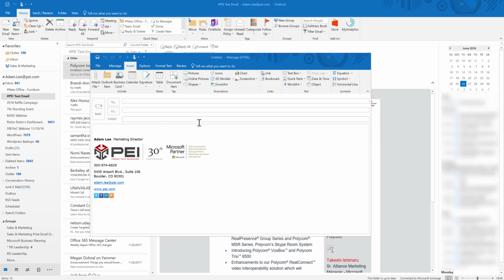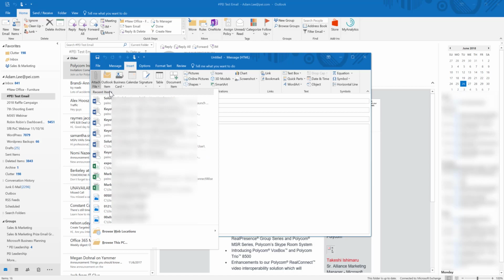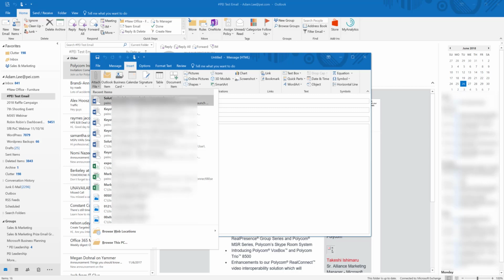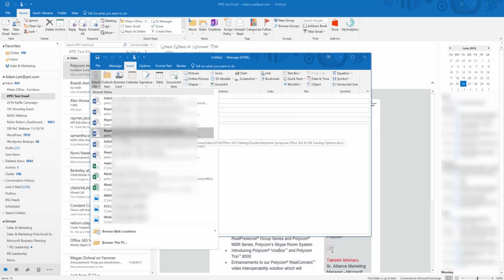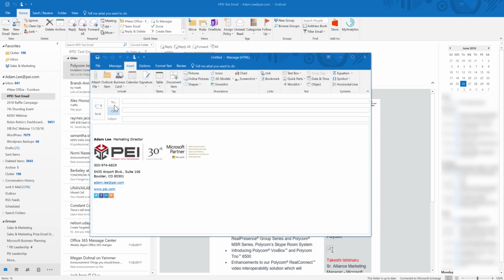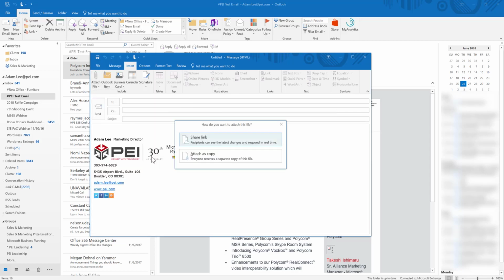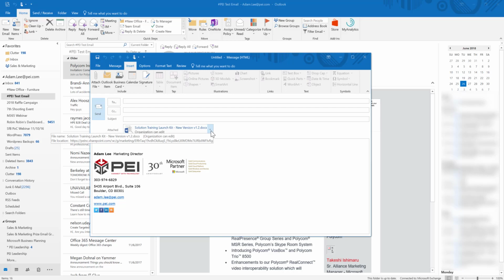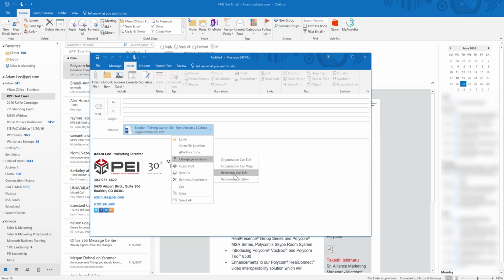Outlook 2016 | PEI - Email Attachments and Permissions Features (including OneDrive and SharePoint)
Watch PEI's Office 365 Video tutorial on Outlook attachments and permissions rights including OneDrive and SharePoint.  PEI is a Microsoft Gold Office 365 Deployment partner.

If you are interested in Office migration, deployment, or training,

Or you can sign up for our free Resource Library